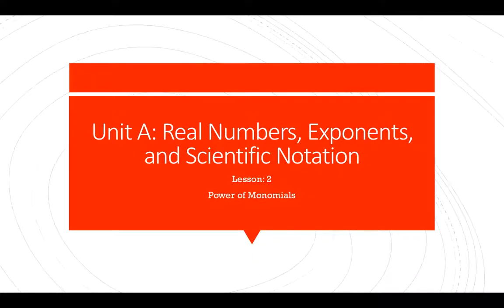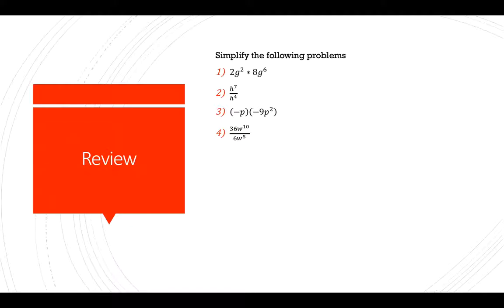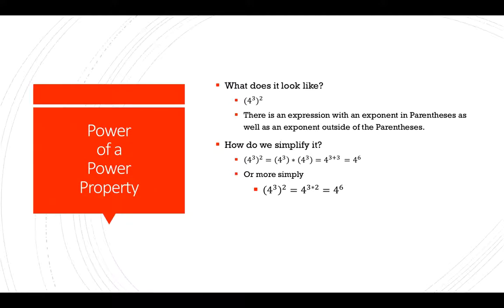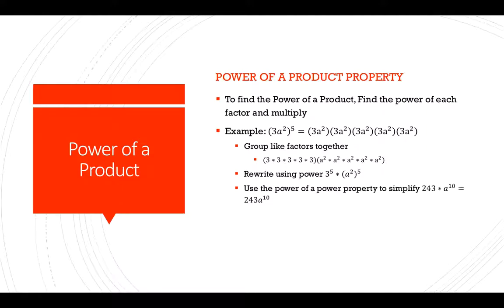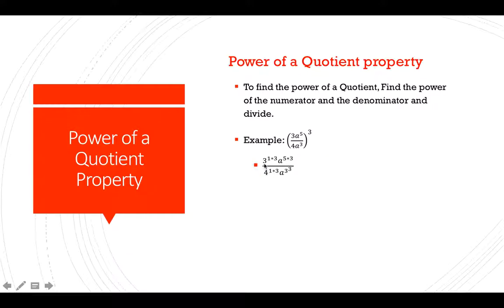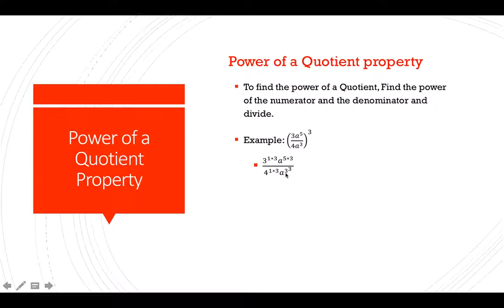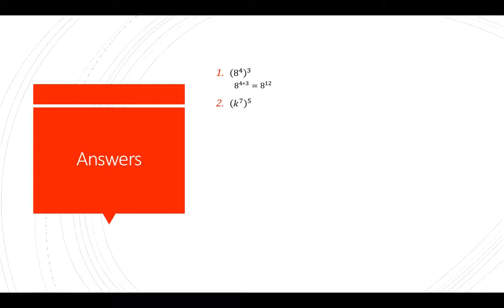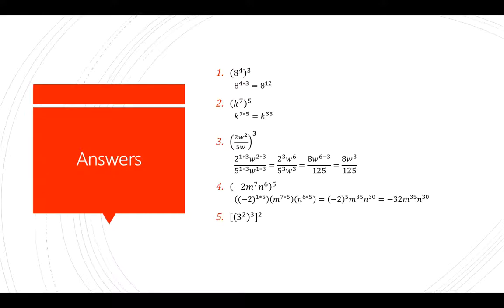Power of a power property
This video covers the power of a power property as well as power of a product and power of a quotient property. MAFS.8.EE.1.1